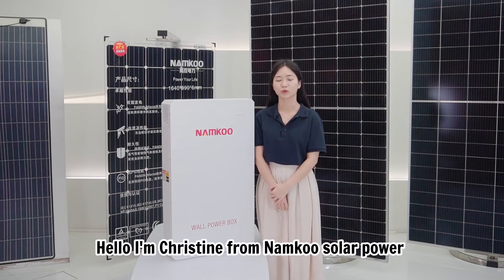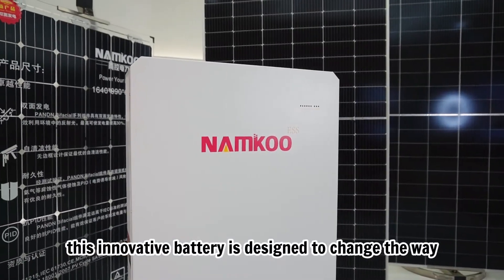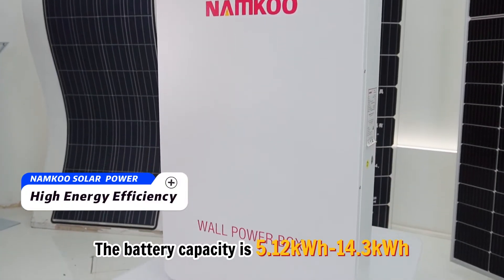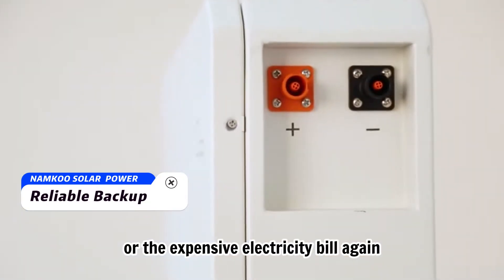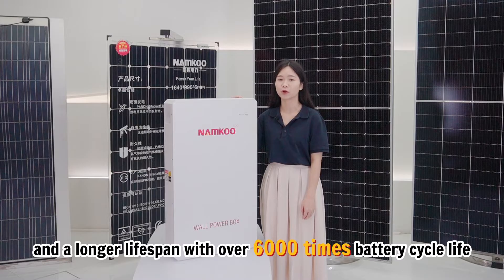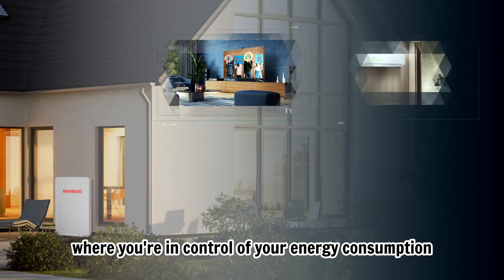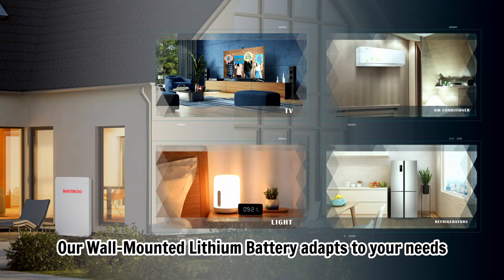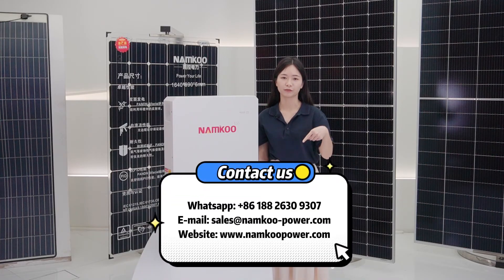Introducing Residential Lithium Battery You Need | Namkoo Power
In this video, we'll be discussing the lithium battery, power wall, and energy storage. We'll introduce Namkoo lithium batteries, how power walls work, and what energy storage can do for you.

If you're looking to learn more about these technologies, then this is the video for you! By the end of this video, you'll have a better understanding of how these technologies work and what you can use them for.

For further assistance please reach out by visiting the